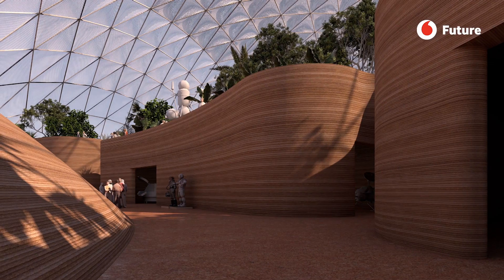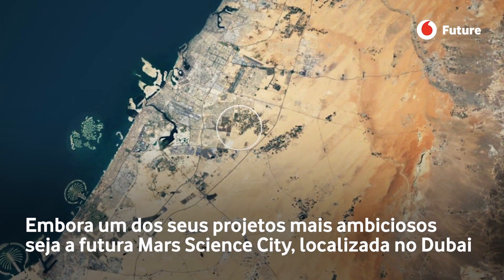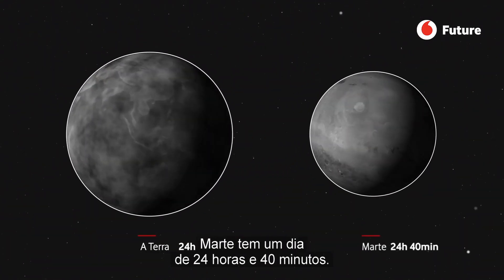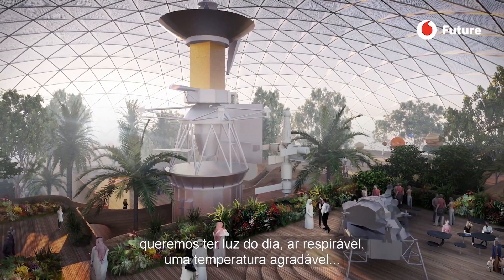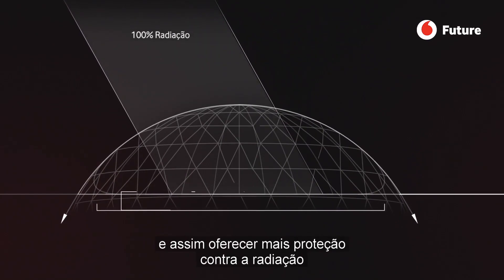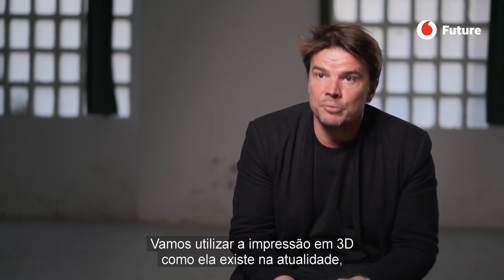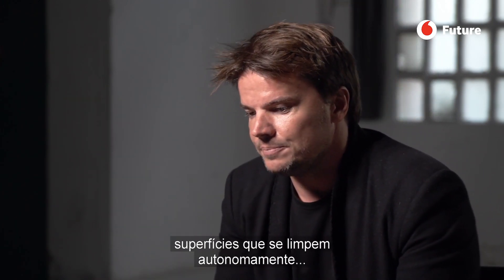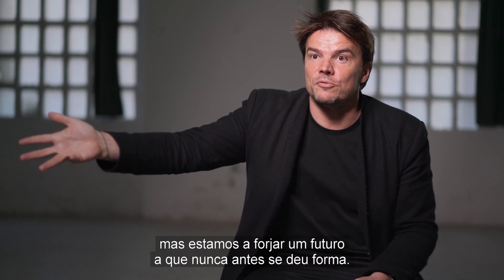O arquiteto que idealiza a vida em Marte | Vodafone Future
“Queremos ter acesso a plantas, a parques, à luz do sol, a um ar respirável, a uma temperatura aceitável". Mars Science City, a cidade que Bjarke Ingels planeou para ser construída nos Emirados Árabes Unidos responde a essa preocupação aplicadas: são várias cúpulas de plástico infláveis e ultraleves, que cobrirão edifícios levantados acima do solo e construções subterrâneas.

O que realmente emociona Bjarke Ingels, um dos arquitetos mais famosos e influentes dos dias de hoje, é jogar. Jogar no sentido mais puro da palavra, como o fazem as crianças, transformando o jogo numa aventura, num objeto de invenção e num sentido que dá direção à vida. É assim, com esse espírito inovador e curioso, que ele enfrenta os seus projetos: "Claro que há um tipo de componente infantil em tudo isto", disse numa entrevista sobre o seu trabalho na SSense. "Quando se é criança, não se sonha em ser arquiteto, mas sim astronauta. Mas também gosto dessa ideia de que a arquitetura é inventar como tornar o planeta mais habitável para a vida humana. Não chega escalar a uma árvore ou encontrar uma caverna. Podemos construir a nossa própria árvore, a nossa própria caverna... Pensemos assim: a que tipo de árvore gostaríamos de escalar?" O novo projeto de estudo de Ingels é uma cidade que será construída no meio do deserto simulando estar em Marte. Assim, juntará esse sonho de infância de viajar para o espaço com uma profissão, a arquitetura, que ele define como "a arte e a ciência de transformar a fição em realidade". Como realidade são já alguns dos edifícios mais emblemáticos do urbanismo atual (a sede da Lego na Dinamarca ou a futura sede do Google na Califórnia), saídos da imaginação deste dinamarquês considerado por muitos como o génio arquitetónico do século XXI. A sua filosofia é sempre na vanguarda e está exposta no site BIG (Bjarne Ingels Group), o atelier a que dá o seu nome. "Historicamente, a arquitetura tem sido dominada por dois extremos opostos: uma vanguarda cheia de ideias loucas, com origem da filosofia ao misticismo e consultores corporativos bem organizados que criam caixas previsíveis e chatas de alta qualidade.”

“A arquitetura parece entrincheirada: ingenuamente utópica ou petrificantemente pragmática. Nós acreditamos que há uma terceira via entre estas opostas: uma arquitetura pragmático-utópica que cria locais sociais, económicos e ambientais perfeitos como objetivo prático. Na BIG, dedicamo-nos a investir na coincidência entre o radical e a realidade. Em todas as nossas ações tentamos mover o foco dos pequenos detalhes para a grande (BIG) imagem.” Essa grande imagem surgirá, de acordo com a revista Rolling Stone, da cabeça de Ingels, a quem descreveu como "o homem que constrói o futuro". Parte desse futuro passa pela expansão da nossa espécie para outros planetas e, especificamente, para Marte, uma possibilidade que parece cada vez mais próxima. E como serão as nossas primeiras cidades lá? A resposta do dinamarquês parece longe dos mamarrachos metálicos que vimos nos filmes de ficção científica: "É claro que as pessoas não querem viver em latas de sardinhas", assegura Ingels. Se vamos para Marte, então devemos tentar criar um ambiente de que possamos desfrutar”.

“Queremos ter acesso a plantas, a parques, à luz do sol, a um ar respirável, a uma temperatura aceitável". Mars Science City, a cidade que planeou para ser construída nos Emirados Árabes Unidos responde a essa preocupação: são várias cúpulas de plástico infláveis e ultraleves, que cobrirão edifícios levantados acima do solo e construções subterrâneas. A ideia de Ingels é que, após a nossa chegada a Marte, em vez de transportarmos - o que seria muito caro - sejamos capazes de aproveitar o que já existe no planeta para construir através de impressão em 3D e ajudados pela robótica. A Mars Science City, que tem um financiamento inicial de 150 milhões de dólares por parte dos Emirados, é uma proposta original e arriscada. É a única via possível se, como diz Ingels, nos atrevermos a inovar verdadeiramente: "Não estamos a recriar algo que sempre lá existiu, estamos a dar forma a um futuro que nunca existiu”.

Entrevista e edição: Pedro García Campos | Mikel Aguirrezabalaga